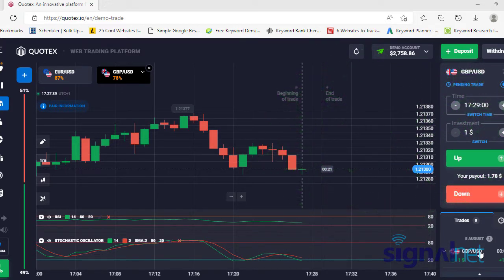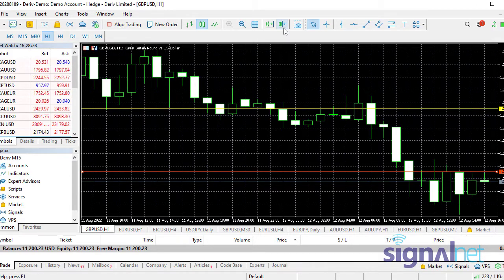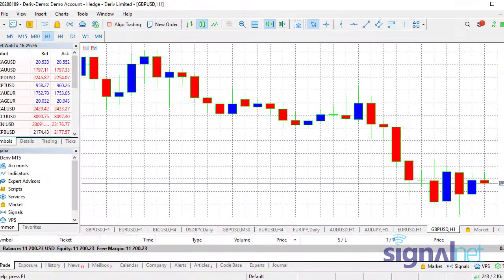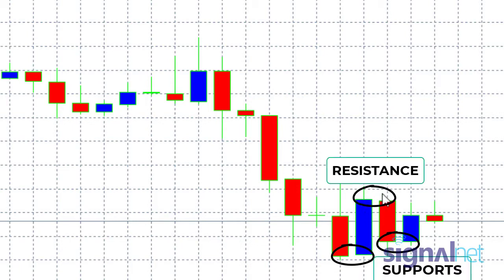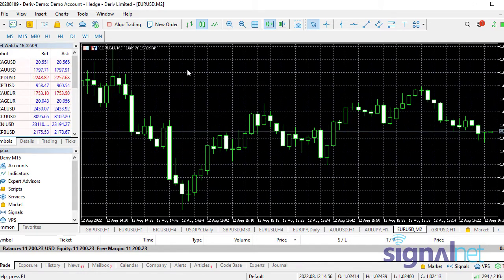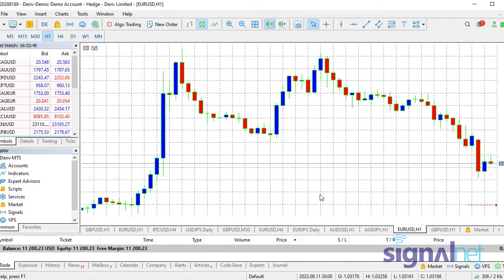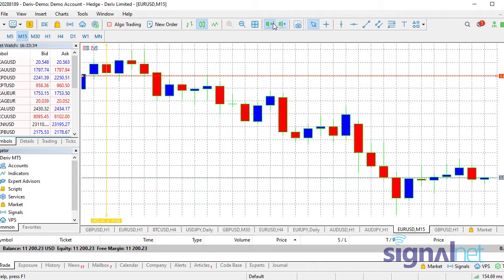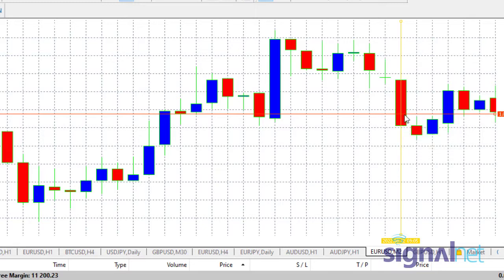60 to 2 binary trading strategy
This may be the secret trading strategy you have been looking for

You can get more information on our course by reaching us on telegram

You can lose your capital so always consult a financial advisor before investing.